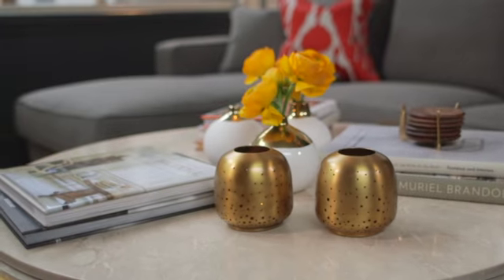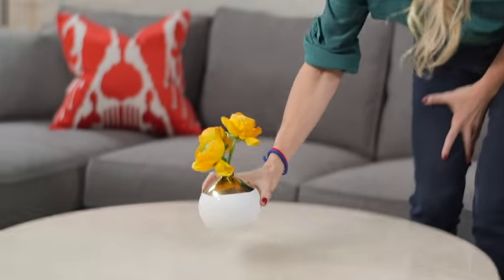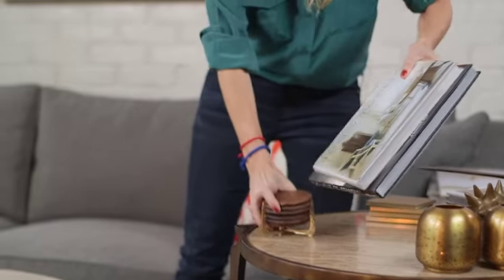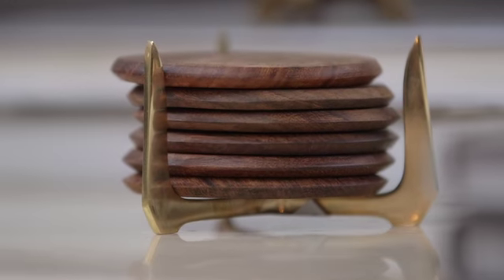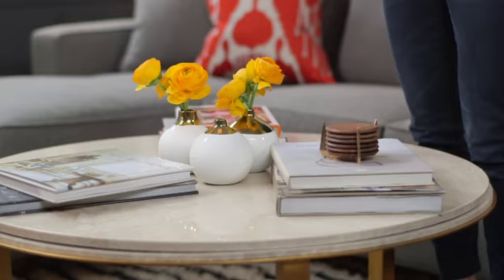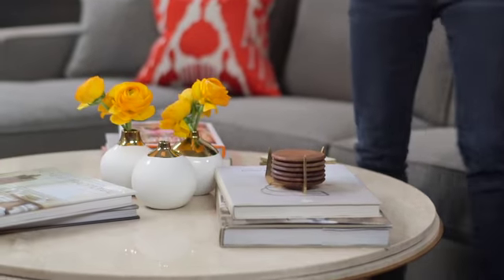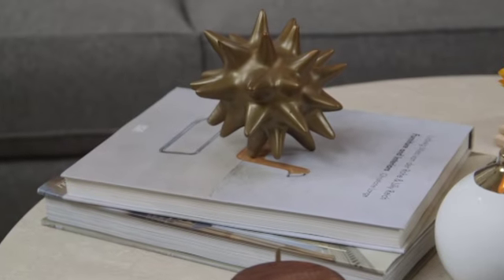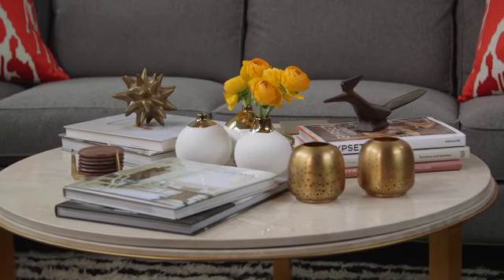How to: Style Your Coffee Table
VIDEO CREDITS:
Art Direction: Christiane Lemieux
Producer: Shannon Muldoon
Editing: Thomas Beckner

My book, Undecorate: The No-Rules Approach to Interior Design, is available